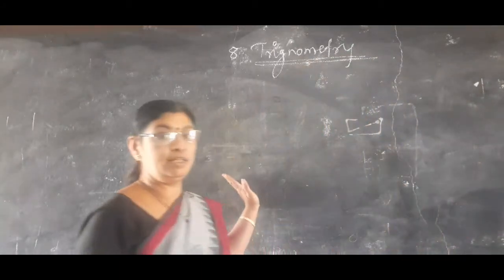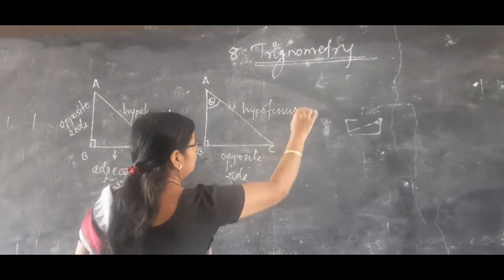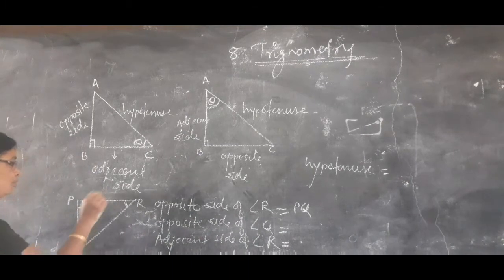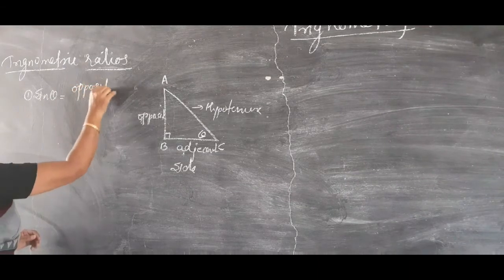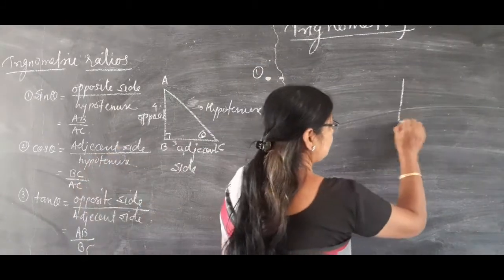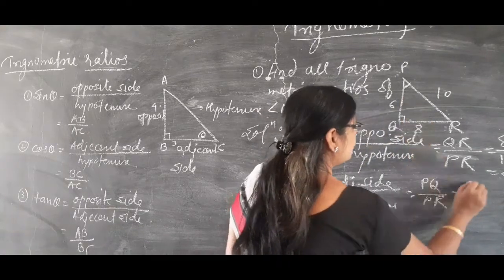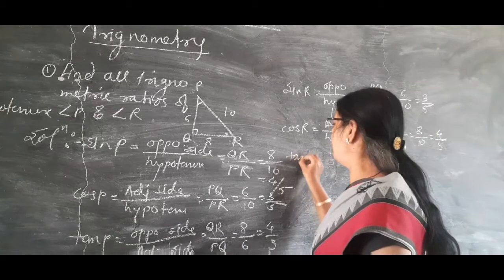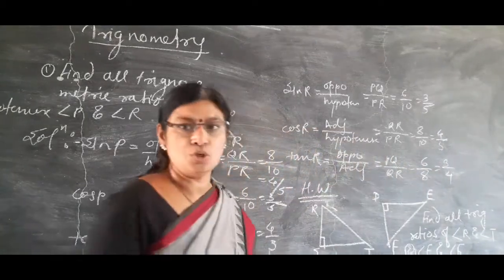Trigonometry class 9th Introduction and trigonometric ratio